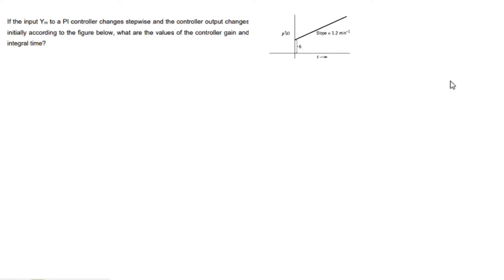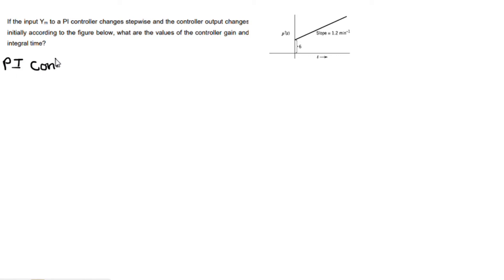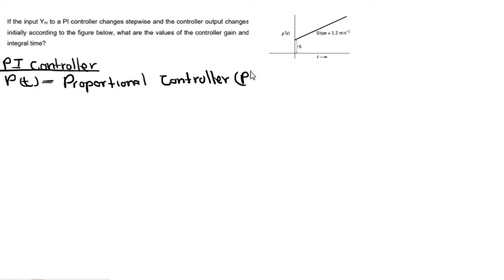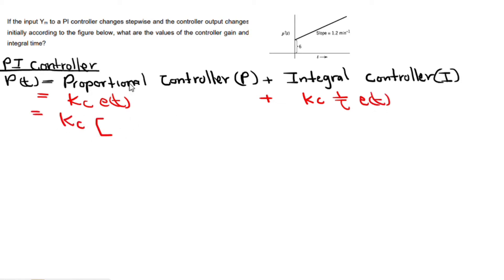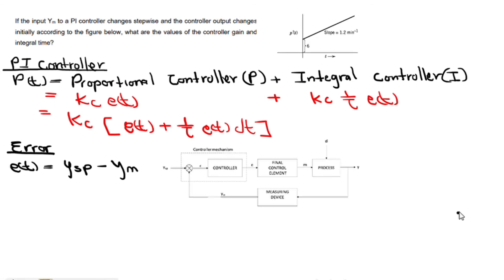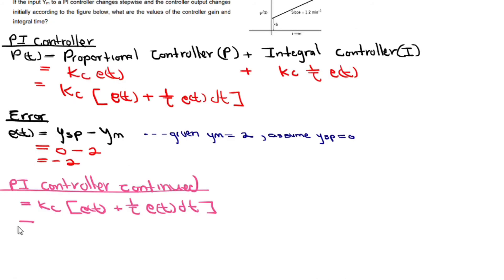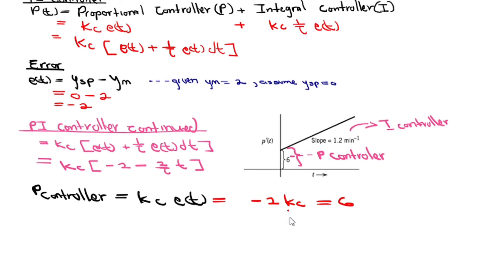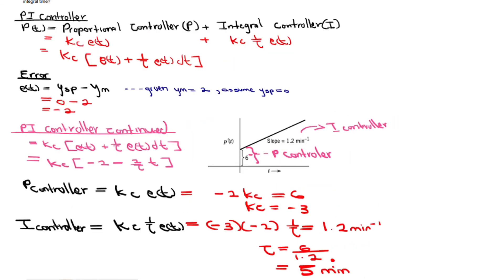If Ym to PI controller changes according to figure, what is the controller gain and integral time?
Process control example:

If the input Ym to a PI controller changes stepwise and the controller output changes initially according to the figure below, what are the values of the controller gain and integral time?

Hint:
• Determine the error e(t) using the PI controller equation
• Substitute the error e(t) in the PI controller {p’(t)} and determine the integral function